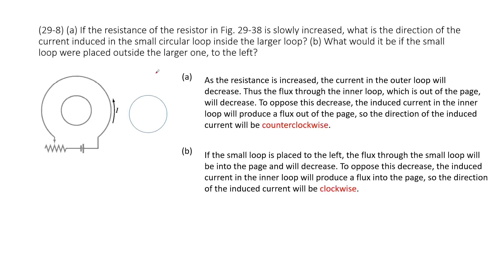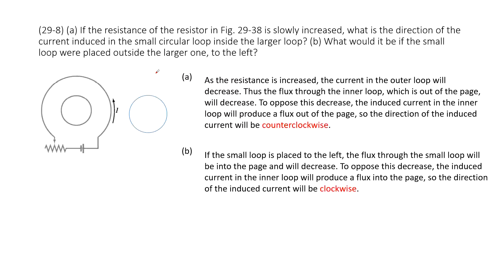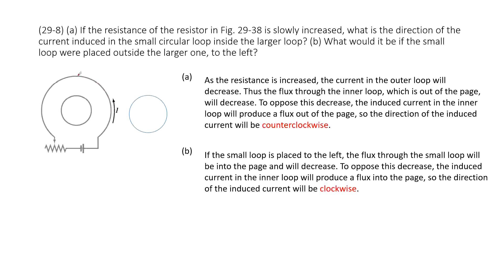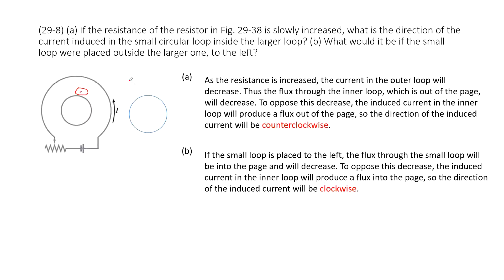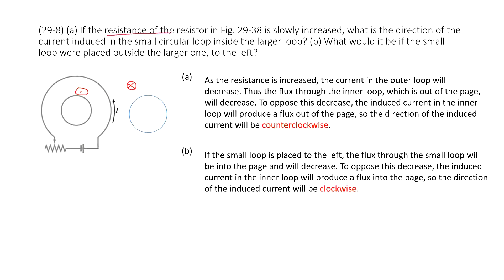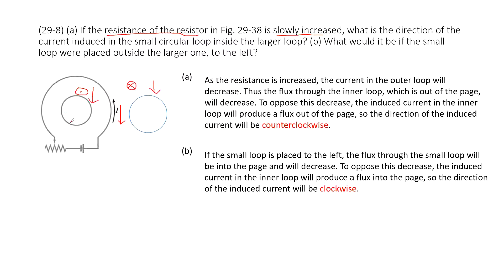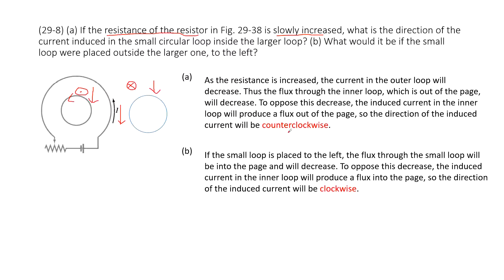(29-8) (a) If the resistance of the resistor in Fig. 29-38 is slowly increased, what is the directio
(29-8) (a) If the resistance of the resistor in Fig. 29-38 is slowly increased, what is the direction of the current induced in the small circular loop inside the larger loop? (b) What would it be if the small loop were placed outside the larger one, to the left?